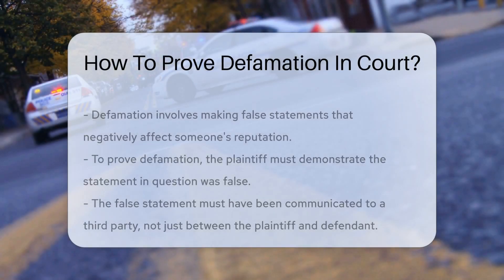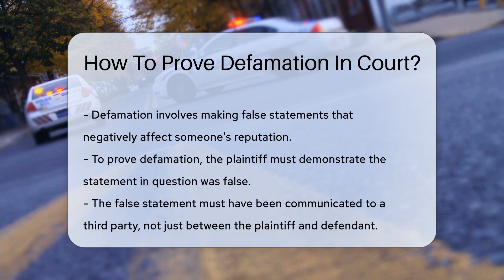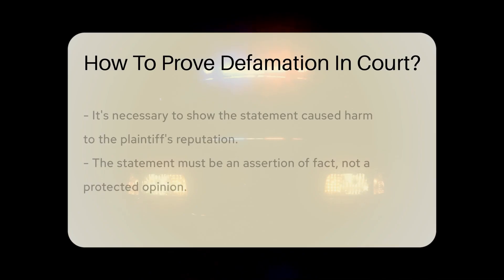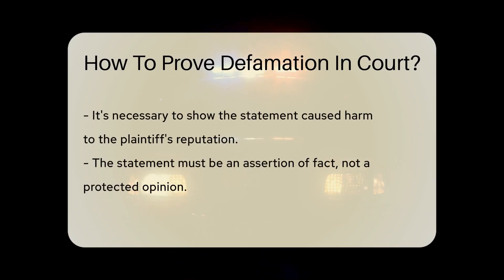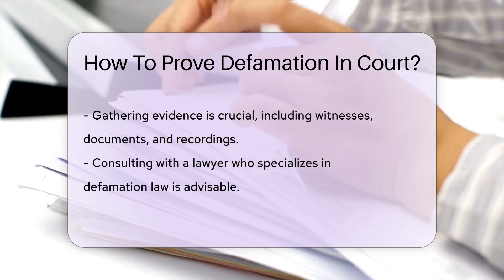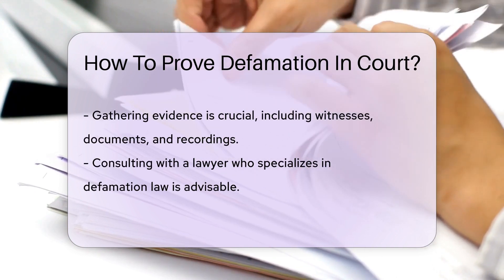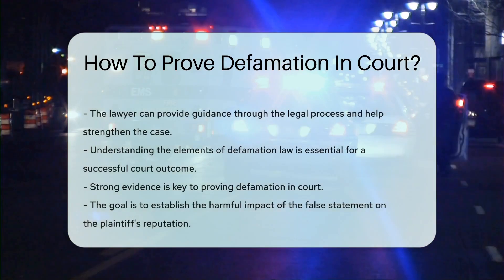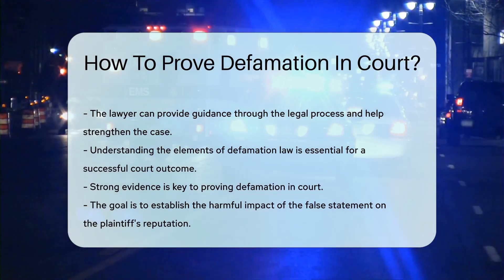How To Prove Defamation In Court? - CountyOffice.org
How To Prove Defamation In Court? In this informative video, we delve into the intricacies of proving defamation in court. Defamation, a serious legal matter, occurs when false statements harm one's reputation. To successfully prove defamation, it's essential to establish the falsehood of the statement, its publication to a third party, and the resultant reputational harm. Moreover, differentiating between protected opinions and false assertions of fact is crucial. Gathering evidence such as witnesses, documents, or recordings is pivotal in supporting your case. Seeking guidance from a lawyer well-versed in defamation law can navigate you through the legal complexities. Understanding the core elements of defamation law and amassing robust evidence are pivotal in ensuring a successful outcome in court proceedings.